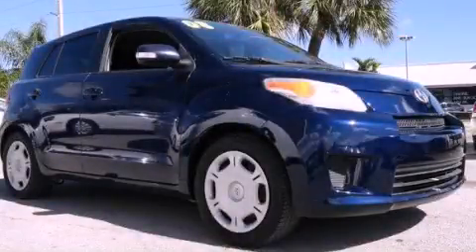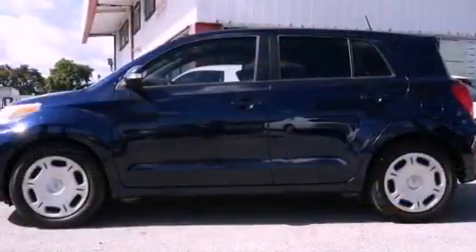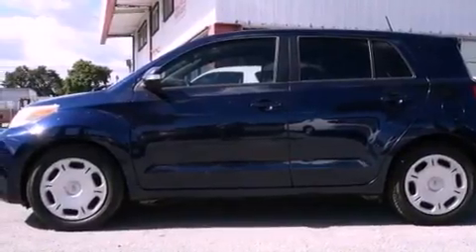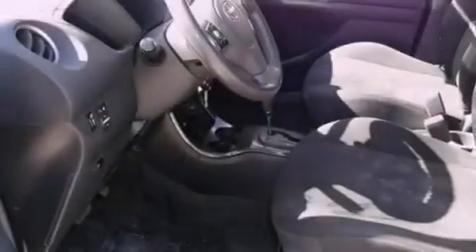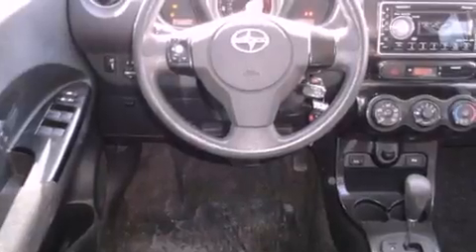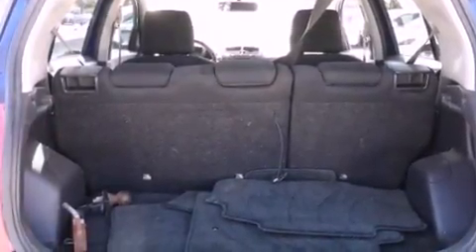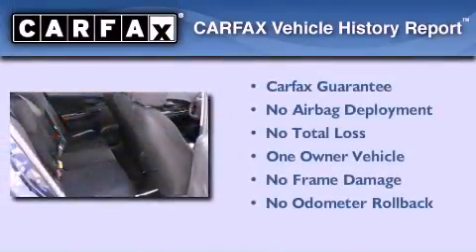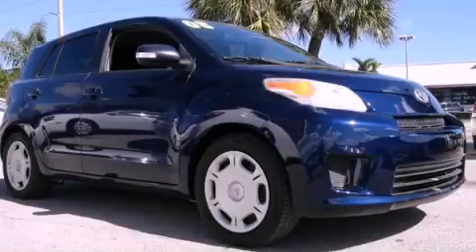Preowned 2008 Scion xD Miami FL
Year : 2008
 Make : Scion
 Model : xD
 Engine : dohc efi vvt-i i-4
 Trans . : automatic
 Exterior : blue
 Miles : 45,070
 Interior : blue

 Lehman Mazda